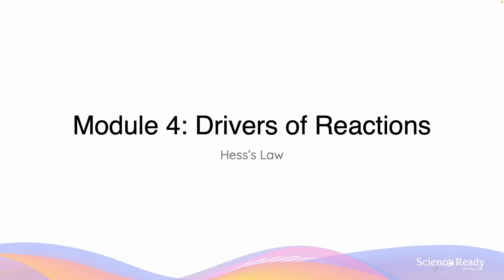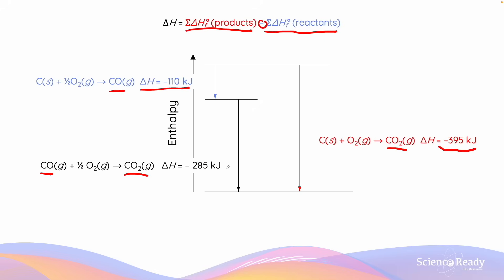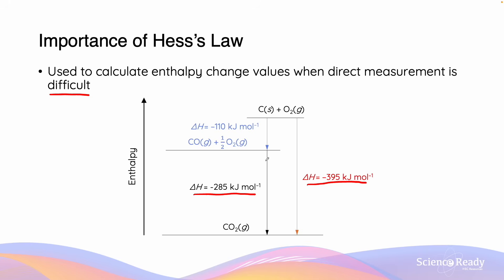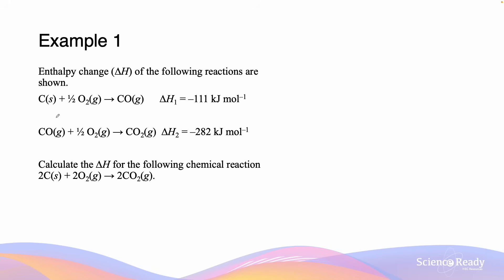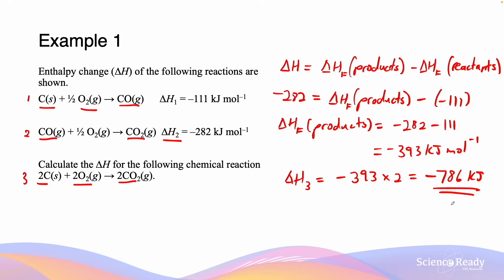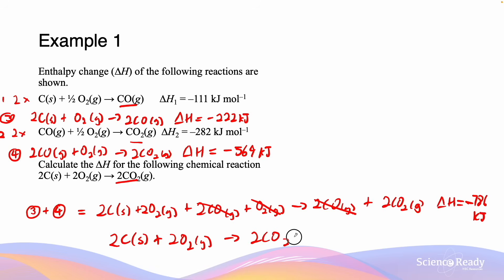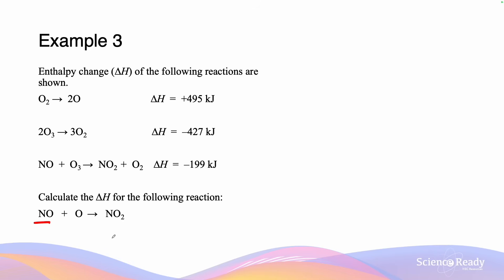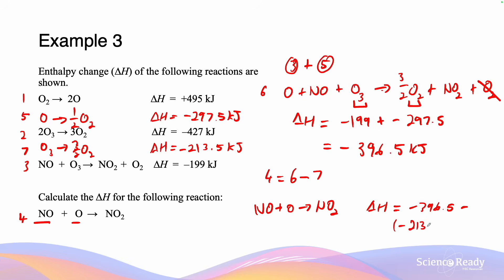Hess's Law Explained in Detail: Theory & Calculations // HSC Chemistry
This video formally introduces Hess's Law. We will discuss what it is, why we use Hess's Law and example calculations.

⌚Timestamp
00:00 Enthalpy change reviewed
02:54 Hess’s Law
03:57 Why is Hess’s Law Useful?
06:22 Example 1: Method 1
08:22 Example 1: Method 2
12:31 Example 2: Method 1
14:28 Example 3
17:34 Example 4

📚Syllabus
• investigate Hess’s Law in quantifying the enthalpy change for a stepped reaction using standard enthalpy change data and bond energy data, for example: (ACSCH037)
– carbon reacting with oxygen to form carbon dioxide via carbon monoxide